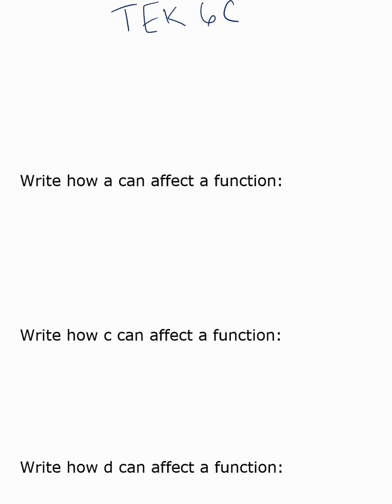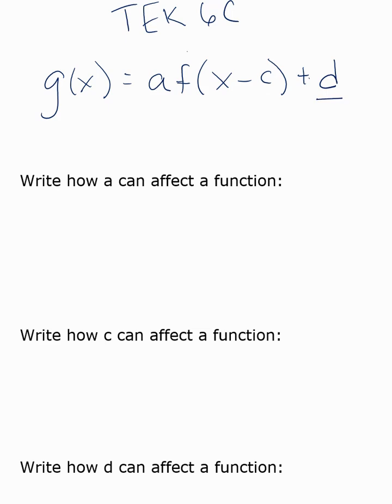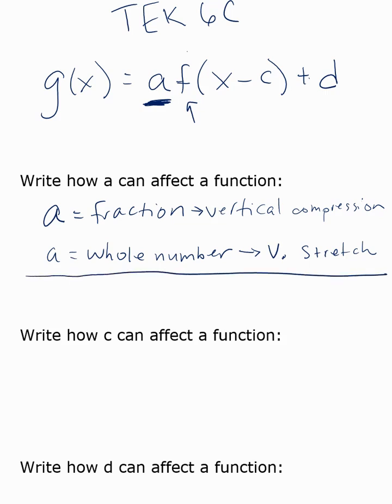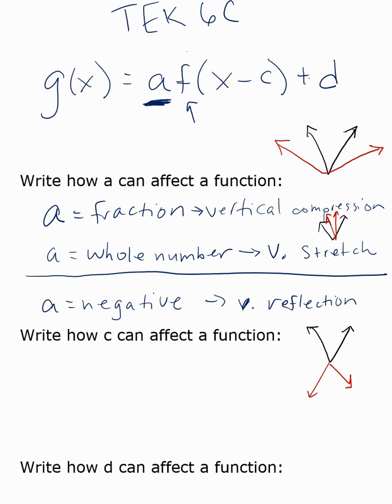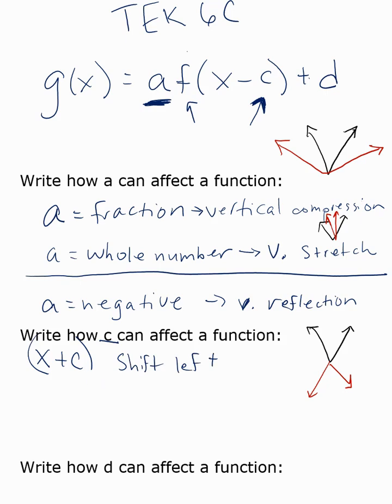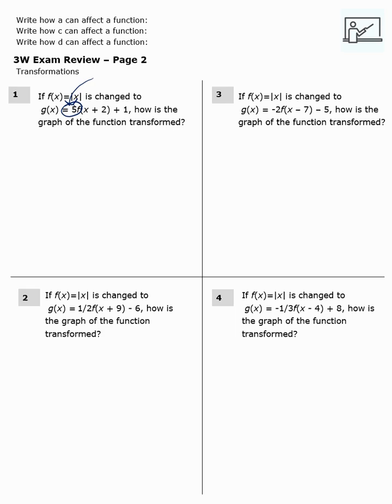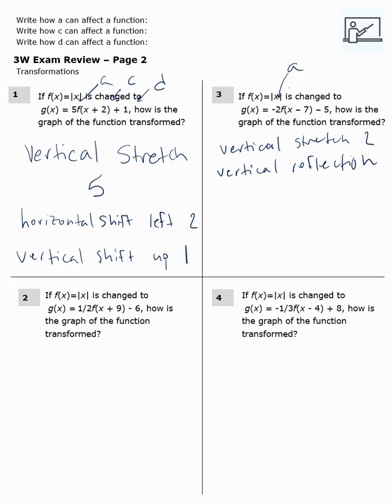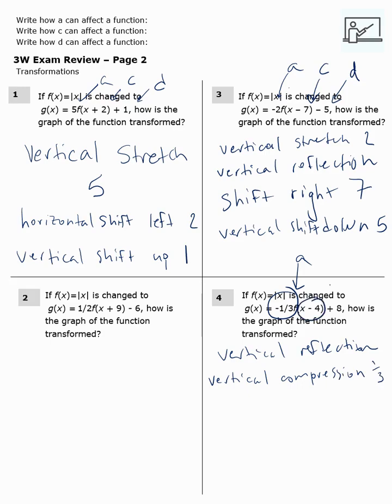TEK 6C (With Example Problems)